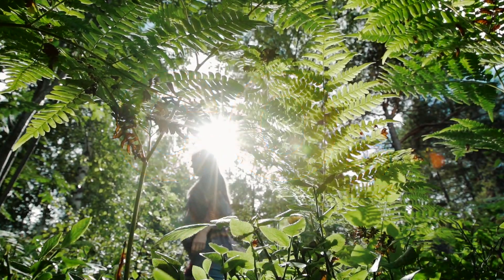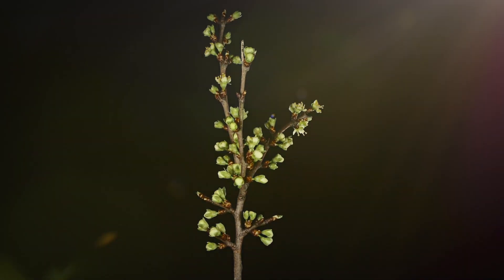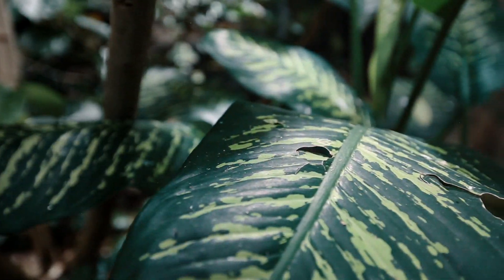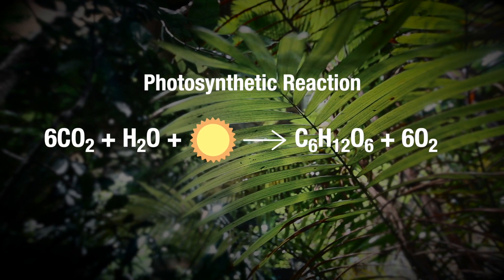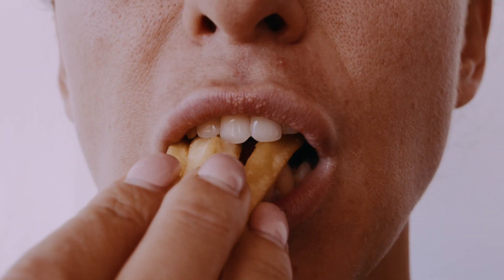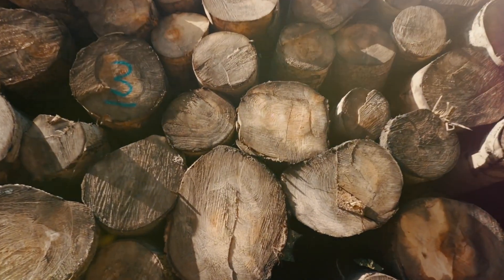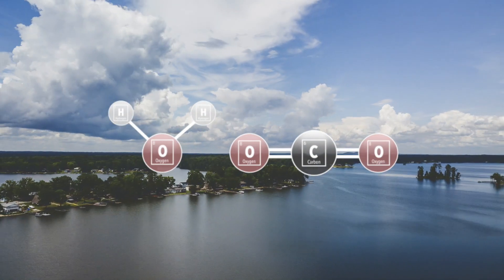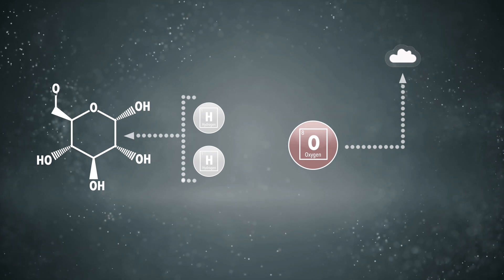The chemistry of Photosynthesis explained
Understanding the chemistry of photosynthesis basics.

Learning chemistry can almost be like trying to learn a whole new language but once you start to get the basics it opens up a new way of understanding the world.
We teamed up with Chalmers university of technology and Molecular Frontiers to produce a series of videos on the fundamentals of chemistry.

This is the 7th of 7 videos in the series.

for more information.